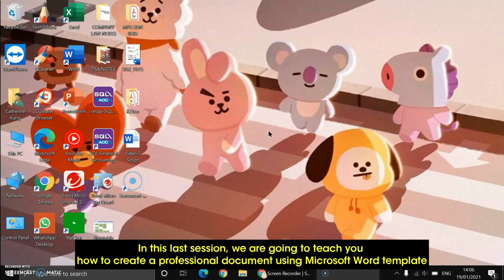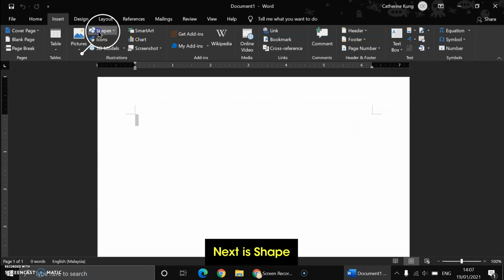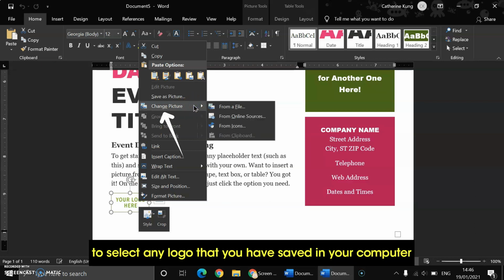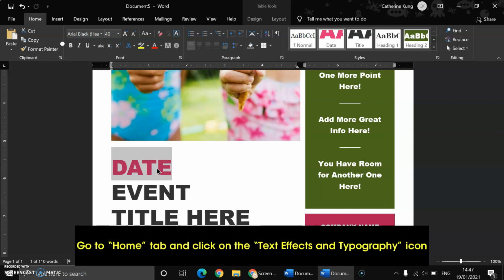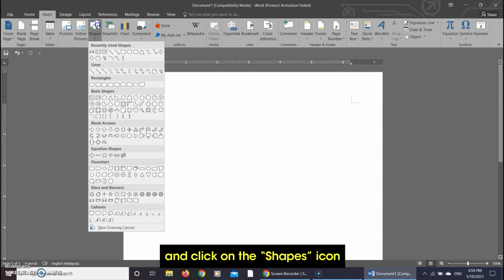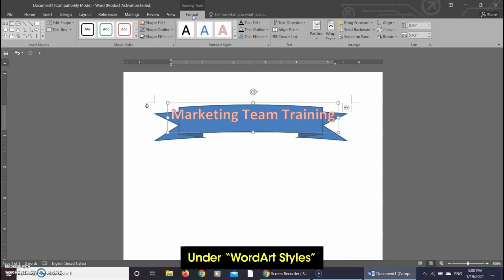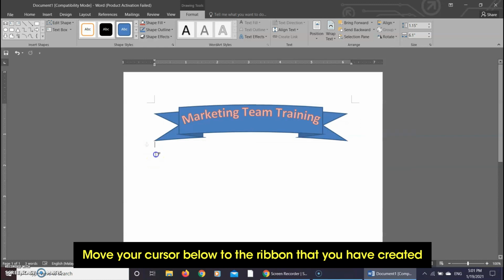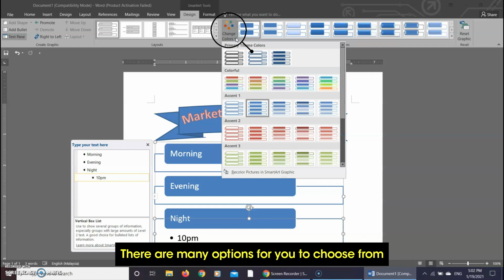Microsoft Word For Beginners: Tips on How to Create a Flyer